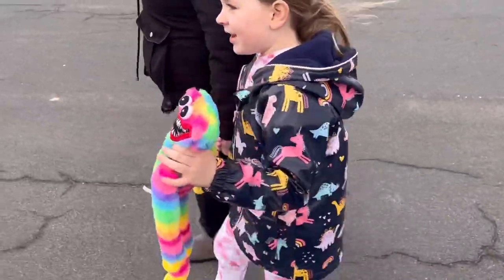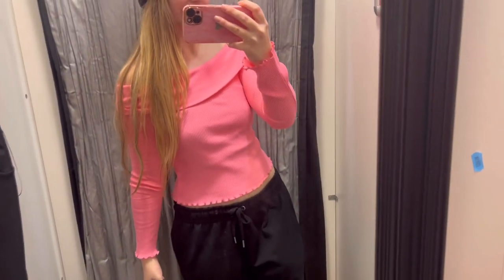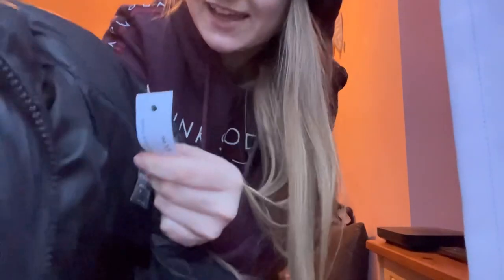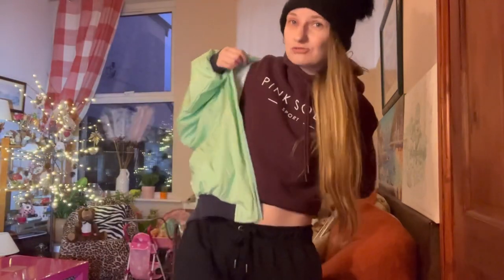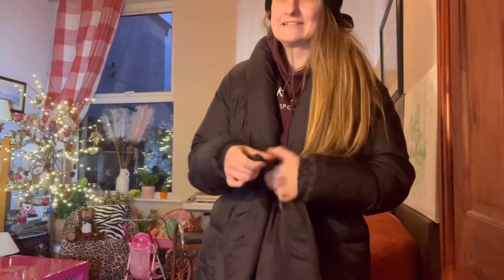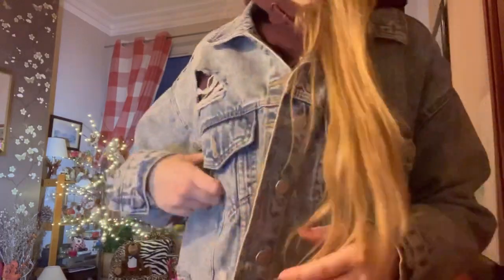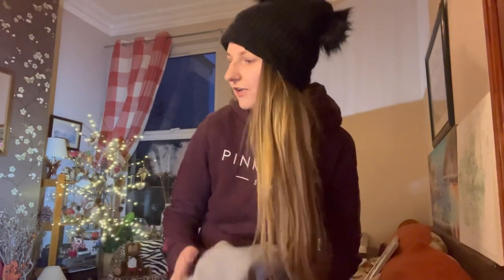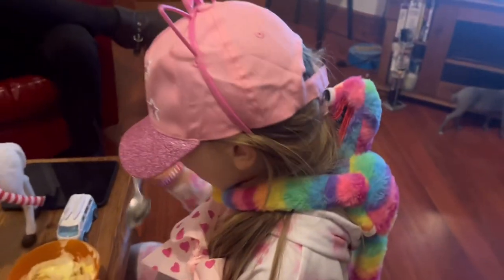Vlog / Charity Shop haul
Today we went for lunch with my mum and dad at weatherspoons I chose the brunch and changed the sausages to bacon 🥓  and spent the day with my mum and dad

Went to Newlook lots of sales

Links to Clothes in new look

Pink long sleeve top

Black diamanté playsuit I can't find it online but
Found this which is lovely too

Went charity shopping found some amazing bargains

Lots of brand names puma , river island , next , pineapple dance studios clothing , pretty little thing , pink soda and new look

Let me know which you thought was the Best Buy

Ice cream from Tesco vanilla caramel super tasty 😋